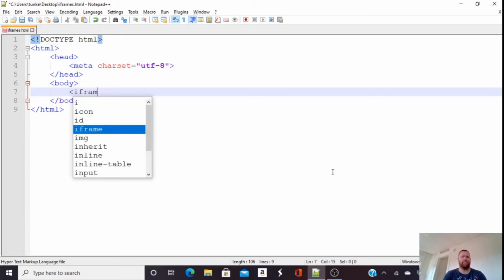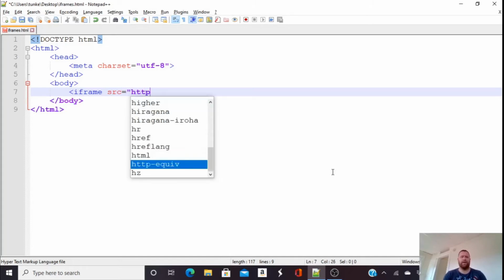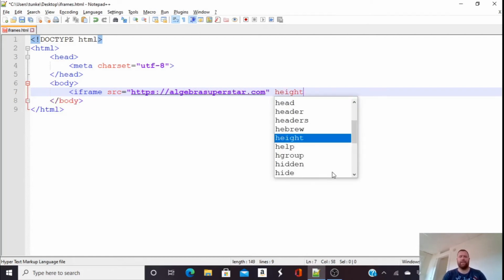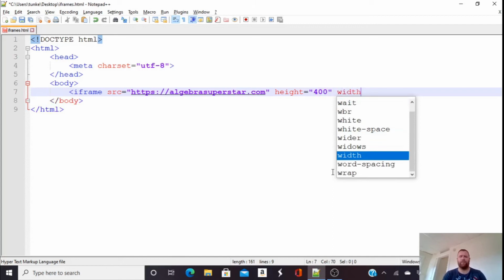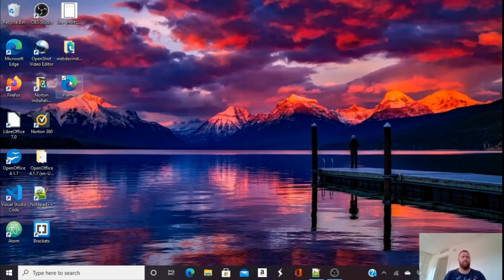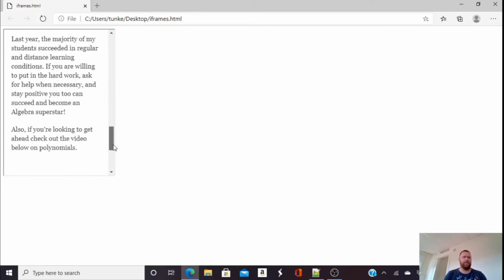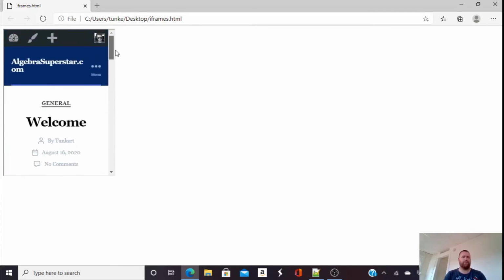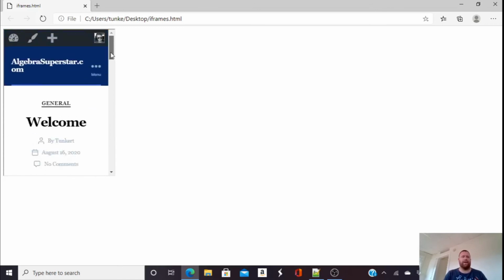Basic HTML Part 12 - iframes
In this video you'll learn how to use iframes to display other websites within your website.

Also, if you're interested in learning more about web development, please check out